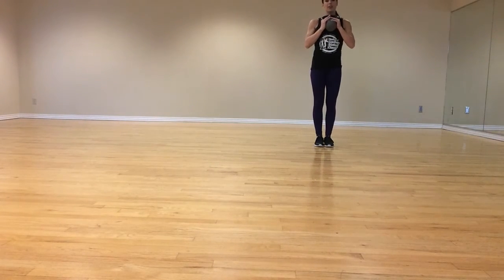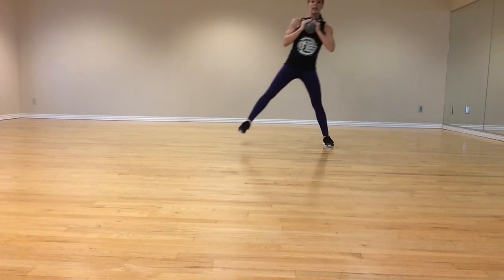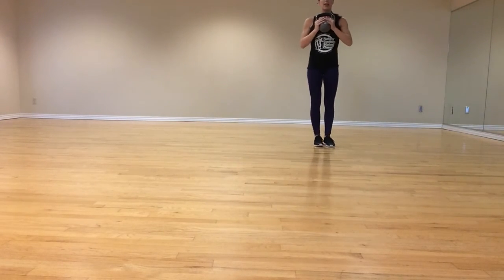Side lunge to abduction